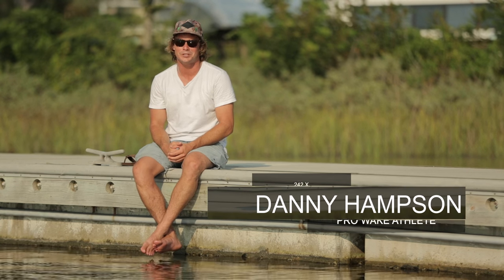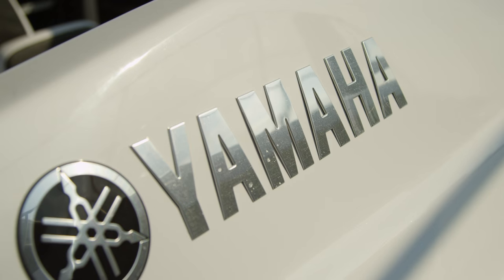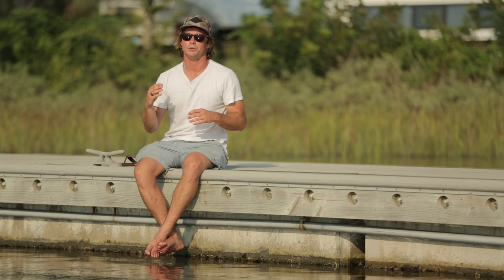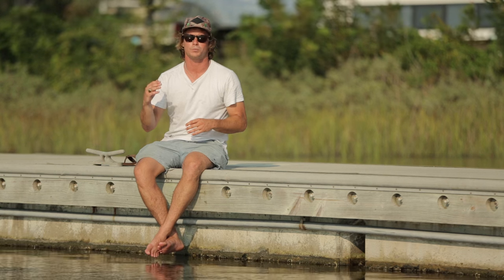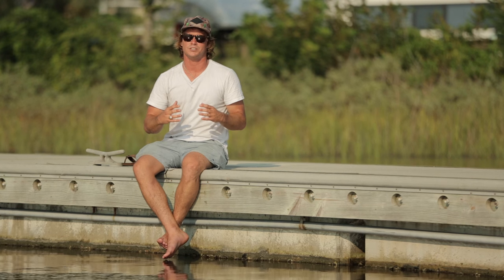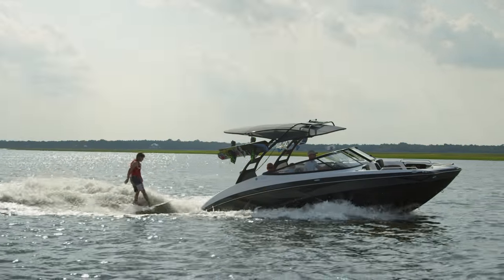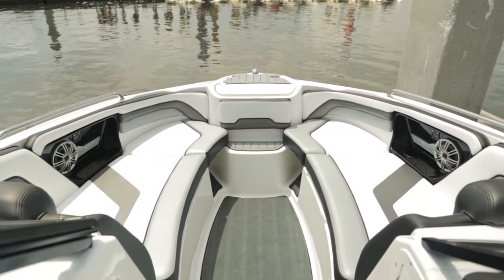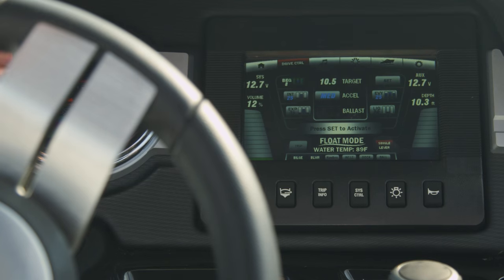Yamaha 242X and Danny Hampson - A Look at Yamaha's Top of Line Wakesport Jet Boat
Pro Wakeskater of the Year Danny Hampson walks through the features, technology and functionality of Yamaha's new 242X wake boat, the first pure wake focused jet boat of its kind for wake boarding, wake skating and wakesurfing.

Let’s Connect!